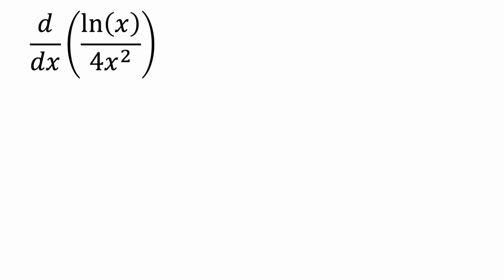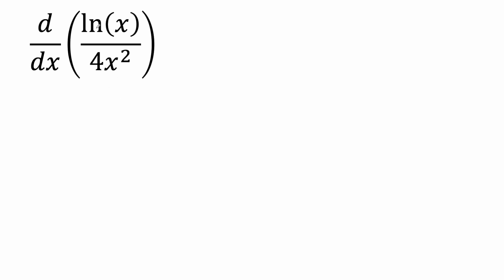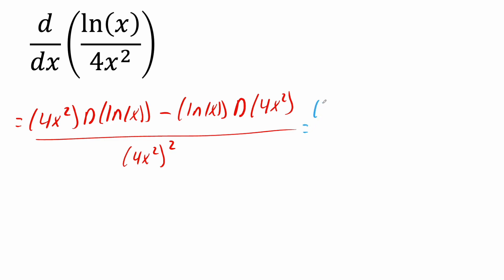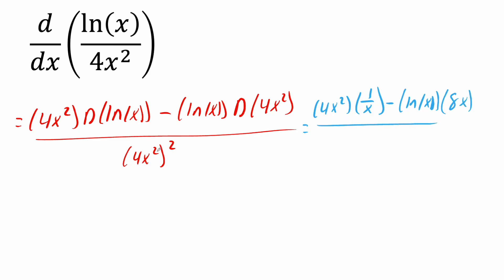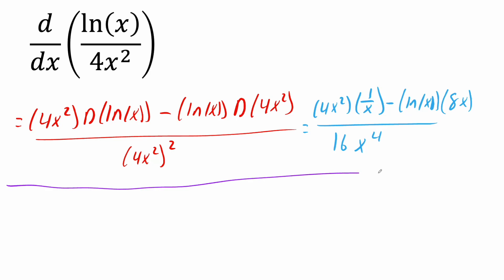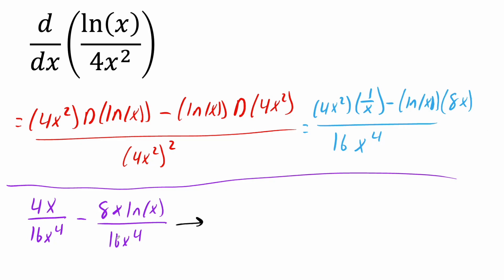Derivative of ln(x)/(4x^2)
Workbooks that I wrote: